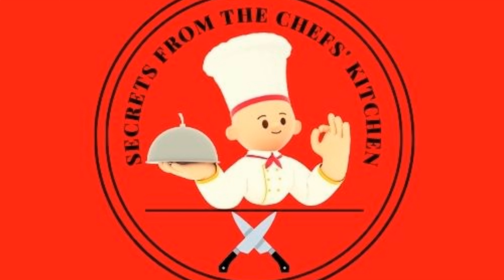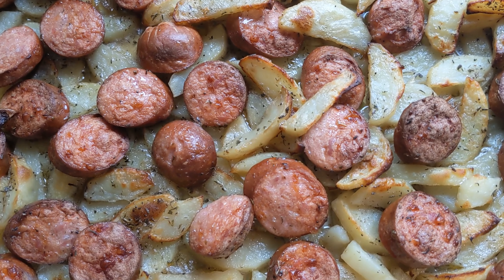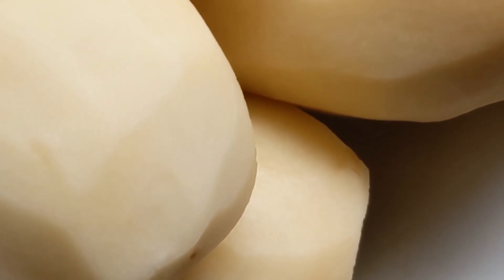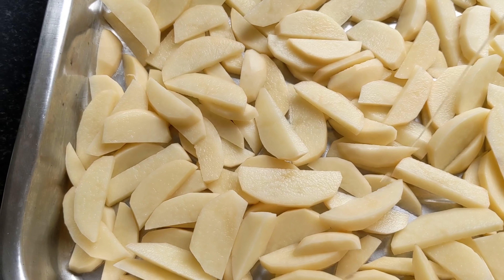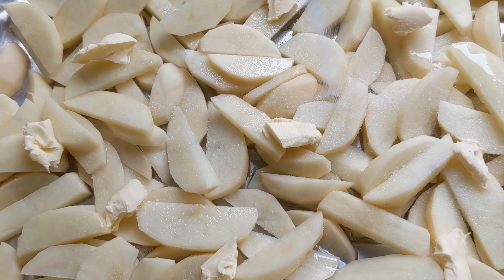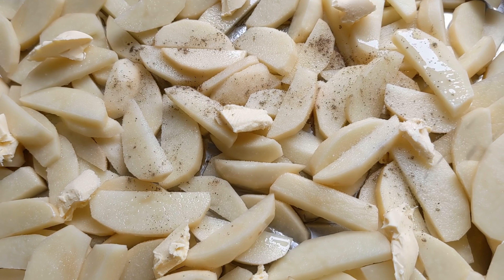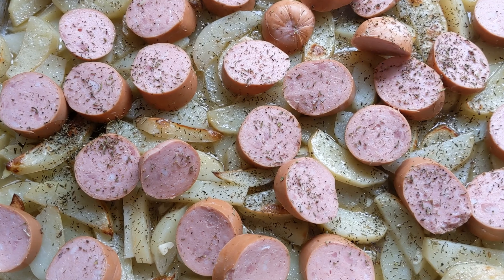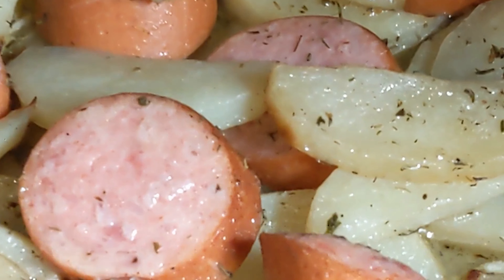Macedonian Sausage with Baked Potatoes - Homemade Dinner/Easy Recipe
Macedonian sausage with baked potatoes! An elementary solution for a delicious dinner!
In our hectic daily lives, we rarely have free time to set aside for ourselves, to pay attention to loved ones, friends, and children. And what's left for cooking? Cooking is a fun process, and my recipes are so easy and quick that they can be prepared in seconds. All you will need are a few pieces of Macedonian sausage and a few familiar products that you will find in the nearest store. Macedonian sausage with baked potatoes - Homemade dinner / Easy recipe. The best recipe for Macedonian sausage with baked potatoes, which we can't help but share with you.
The Macedonian sausage gives a great taste and goes well with potatoes. Baked potatoes with sausage - the dream of every cold beer.

potatoes - 1 kg
sausage - 2 - 3 pieces
oil
sol
pepper
butter

Peel the potatoes and wash them well. Cut them into large pieces. Personally, I cut them into crescents. Put the potatoes in the pan and add oil. Sprinkle with salt. Add pieces of butter. Pour enough water to cover them.
Peel the sausage and cut it into pieces so that it can be baked well.
Bake in a moderately heated oven until the dish is cooked and remains fat.

Hello friends!
   I'm glad you decided to check out my Secrets channel from the chefs' kitchen.
I love to cook and experiment with new recipes. In "Secrets of the chefs' kitchen" you will find recipes that have already been tried and have given a delicious result.
The most beloved and eternal recipes from home cooking!
I'm not a professional chef, I just offer my homemade dishes and ideas that I find interesting.
My mission is to help you, viewers, not to be afraid to experiment in the kitchen.
And I myself constantly continue to learn!
Thank you for being here! Let's cook together! ❤️
☝️The author is not responsible for the preparation of recipes!

0:00:00 - Secrets from the chefs' kitchen
0:00:09 - how to make Macedonian Sausage with Baked Potatoes
0:02:20 -  Macedonian Sausage with Baked Potatoes RECIPE